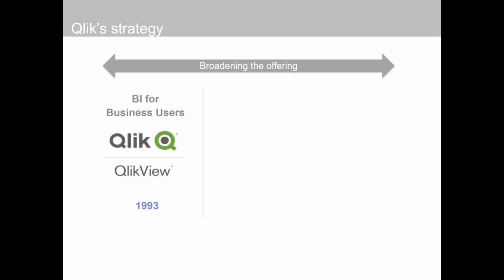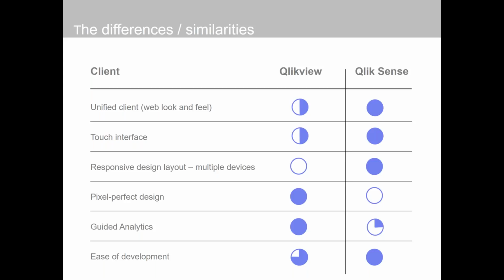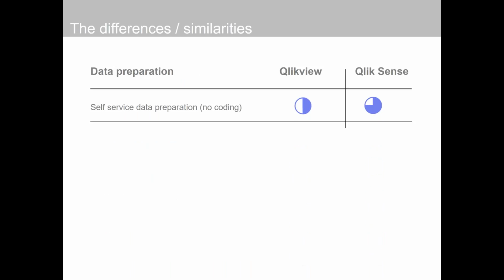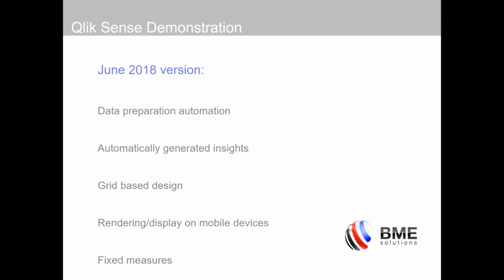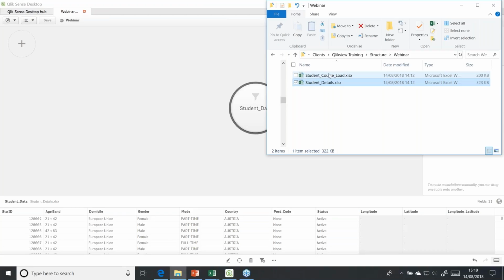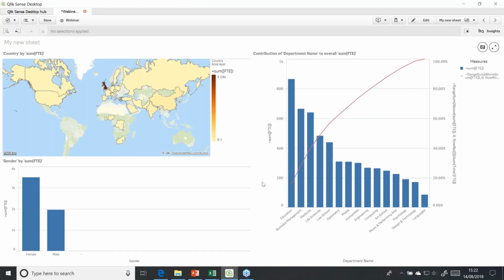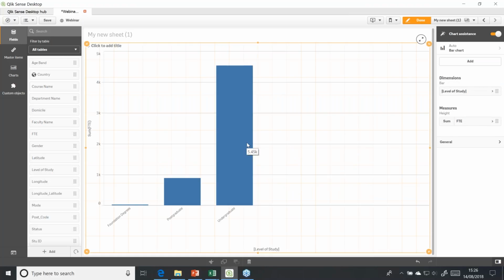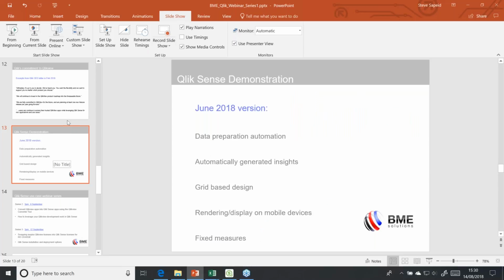Webinar - The use case for Qlik Sense at your university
A demonstration of the latest version of Qlik Sense : Data prep and Dashboard creation, the differences between Qlikview and Qlik Sense